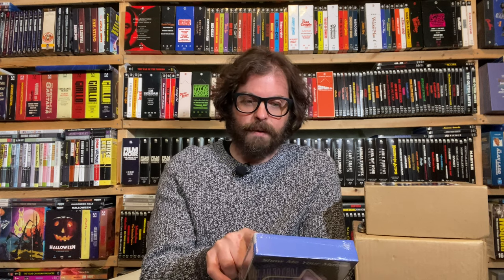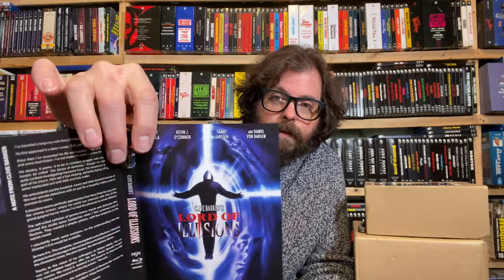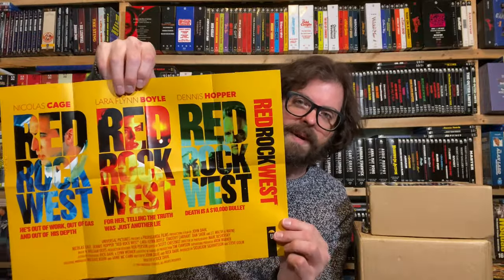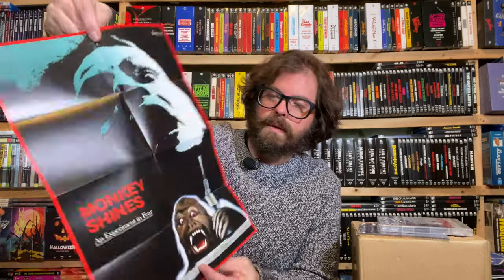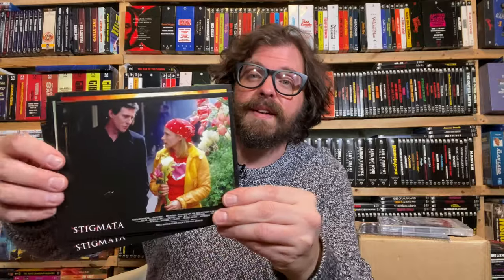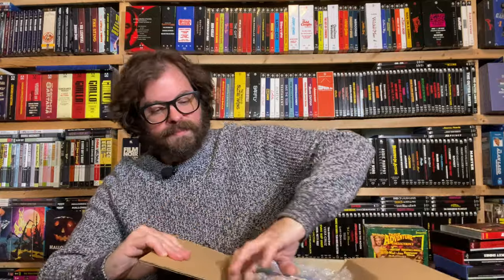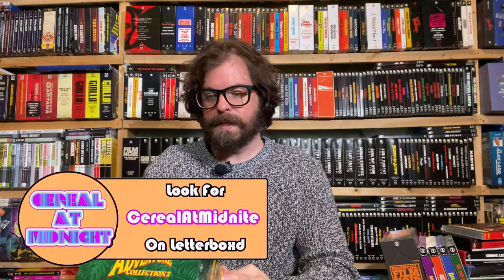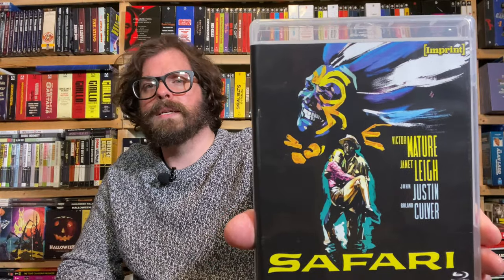HUGE Australian Boutique Blu-ray Unboxing (Umbrella and Imprint)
In the last Aussie Boutique Blu-ray video of the year, let's dig in to a dozen new arrivals from both Umbrella Entertainment and Imprint! It's an Australian Super unboxing!

Remember to save 15% on your Umbrella order by using code CEREAL15 at checkout, or use this